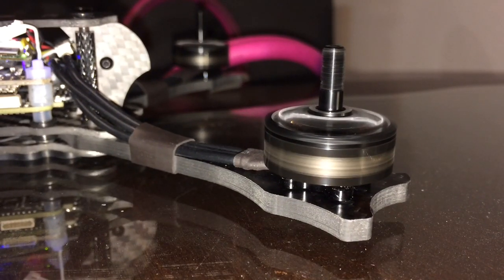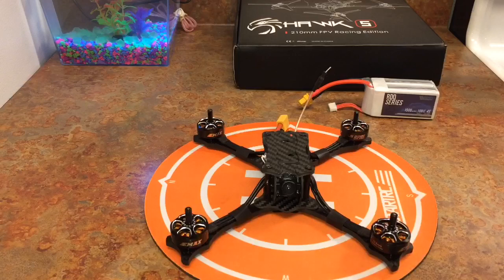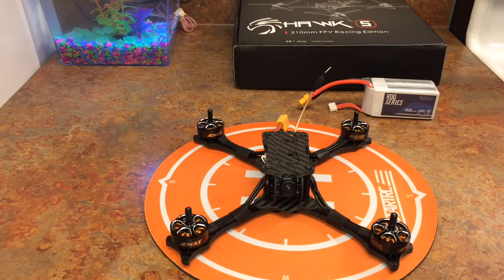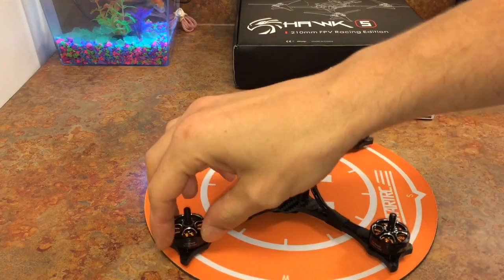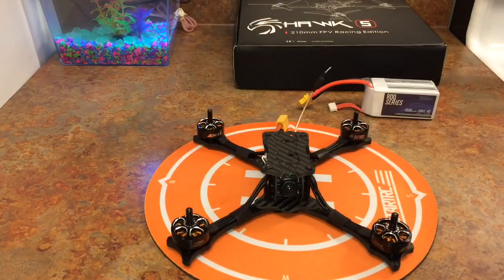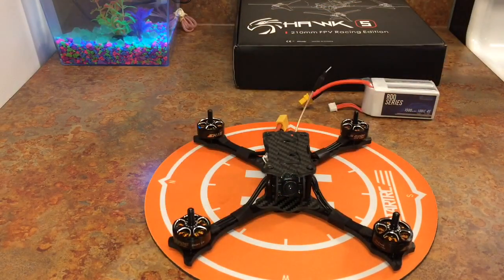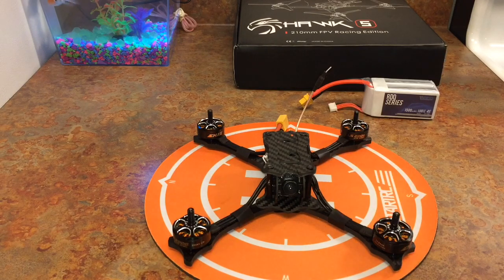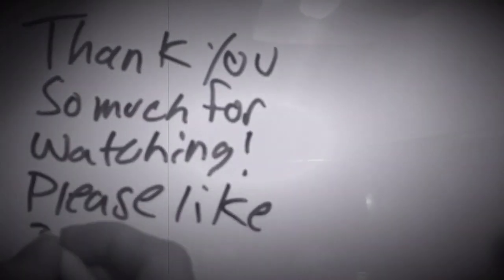Emax Hawk 5 Faulty Motor Or Esc?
Bought my emax Hawk5 brand new from eBay due to being sold out from emax racedaysquads and amain and no ain’t problems out of the box unfortunately waited over a month and this issue right out of the box no idea what to do sorry eBay seller wanted a video before return or helping me so I’m posting this